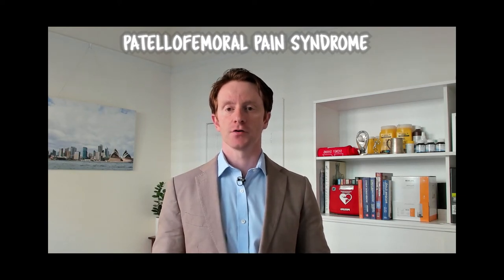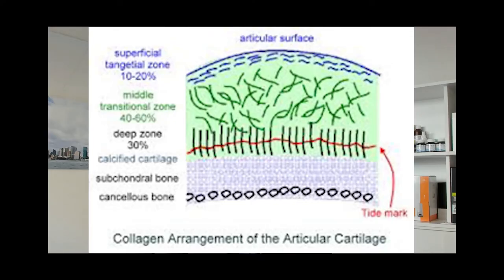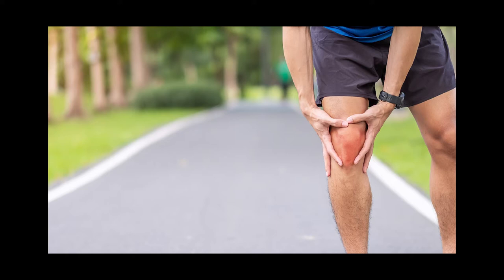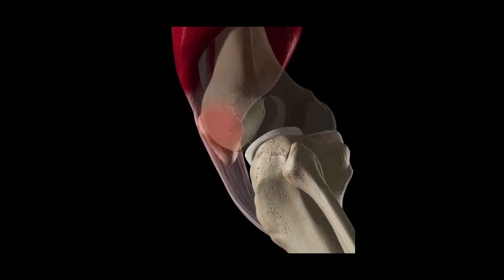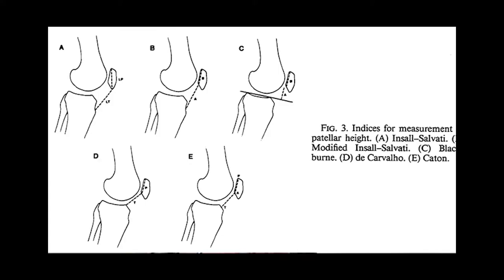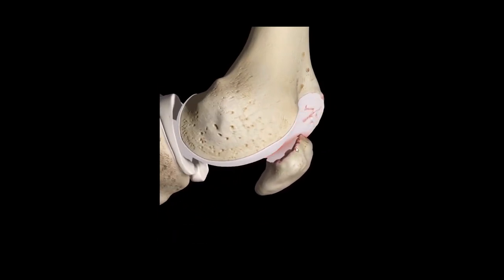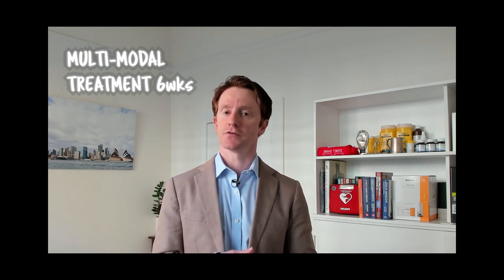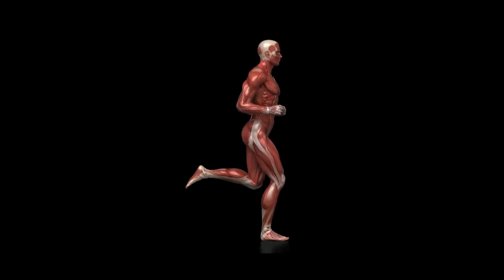Runner's Knee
Patellofemoral Pain Syndrome- diagnosis and evidence-based treatment
for further information on treatment